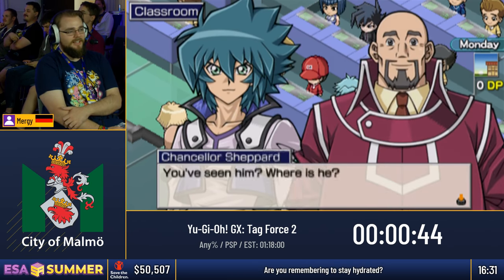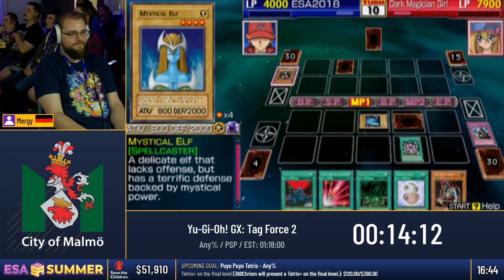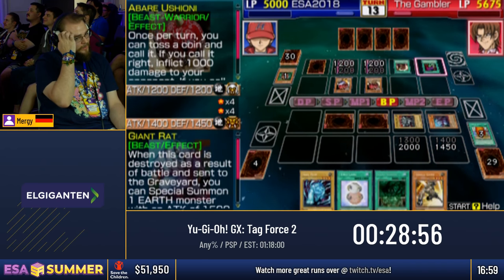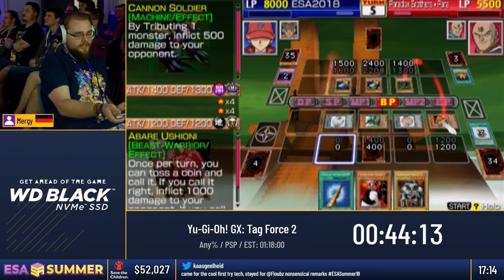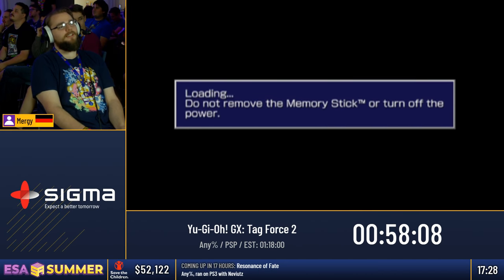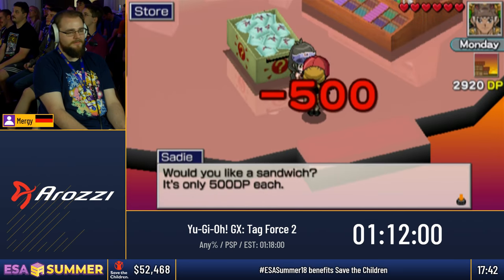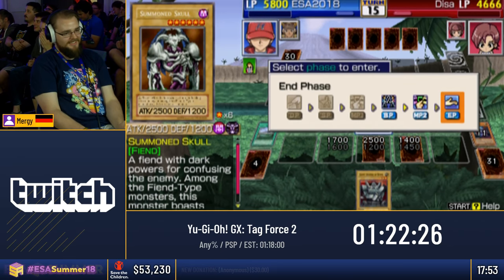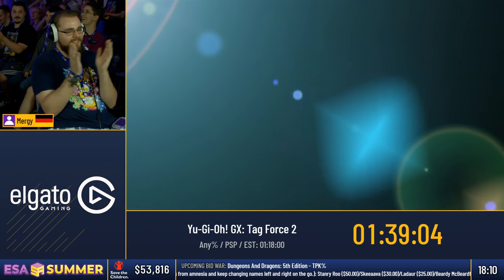ESASummer18 - Yu-Gi-Oh! GX: Tag Force 2 [Any%] by Mergy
Yu-Gi-Oh! GX: Tag Force 2 [Any%] - run by Mergy